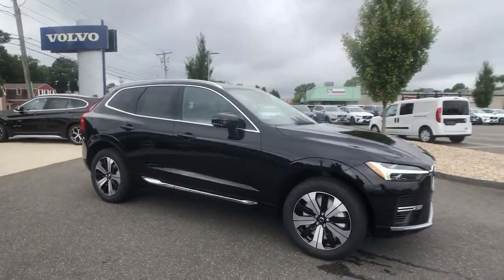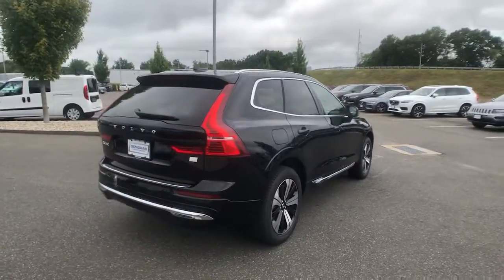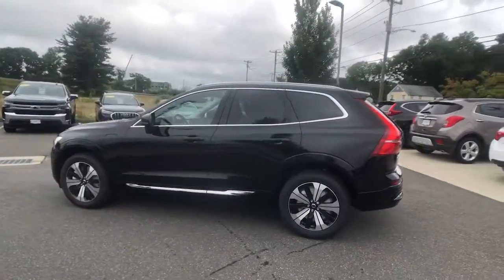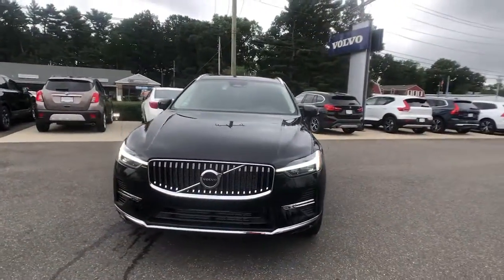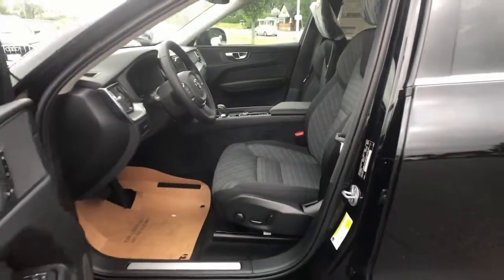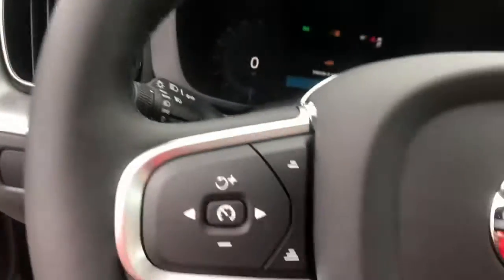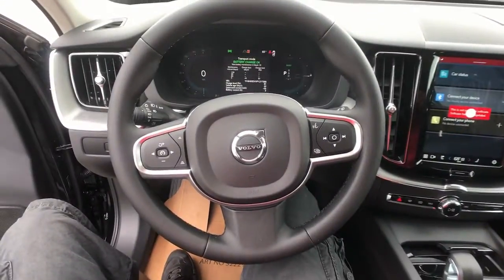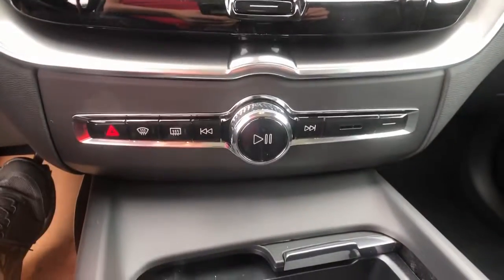2023 Volvo XC60 Recharge Milford, New Haven, Guilford, Madison, Orange, CT V217385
Onyx Black New 2023 Volvo XC60 Recharge available in Milford, Connecticut at Gengras Volvo of North Haven. Servicing the New Haven, Guilford, Madison, Orange, CT area.
2023 Volvo XC60 Recharge Core Bright Theme - Stock#: V217385 - VIN#: YV4H60DVXP1217385

2.0L I4. Onyx Black 2023 Volvo XC60 Recharge Plug-In Hybrid T8 Core Bright Theme AWD Automatic with Geartronic 2.0L I4This vehicle's availability is subject to delivery of title. See dealer for details. Recent Arrival!Tax and title fee's additional. Your Gengras Price includes manufacturer incentives, which are detailed in the vehicle description. Please contact Gengras to confirm your incentive eligibility. Low finance rate offers, including deferred pricing, may not be compatible with other manufacturer offers and may effect the selling price of the vehicle. Low APR or Lease offers are subject to credit approval, and may be available in lieu of other Volvo manufacturer bonuses. Please call Gengras Volvo to confirm your eligibility or for additional details. Not responsible for typographical errors. The following manufacturer bonus programs are included in your price:$500 - Loyalty Bonus - NER 1101, 1102, 1105, 1106, 1107 Excl 3233, 3515, 3579. Exp. 08/31/2022

This vehicle comes with the below Options:
19 Double Spoke Black Diamond Cut Wheel
Climate Package
Headlamp Cleaners
Heated Steering Wheel
Integrated Booster Cushions
Outer
Luggage Cover
Metallic Paint
CLIMATE PACKAGE W/BOOSTER SEATS  -inc: Integrated 2 Outer Position 2nd Row Booster Cushions  Heated Steering Wheel  Headlamp Cleaners
INTEGRATED 2 OUTER POSITION 2ND ROW BOOSTER CUSHIONS
PROTECTION PACKAGE PREMIER  -inc: Rubber Floor Mats  First Aid Kit  Cargo Tray  Bumper Cover  Wheel Locks
LUGGAGE COVER
LUGGAGE COVER
Turbocharged
All Wheel Drive
Power Steering
ABS
4-Wheel Disc Brakes
Brake Assist
Brake Actuated Limited Slip Differential
Aluminum Wheels
Sun/Moonroof
Generic Sun/Moonroof
Panoramic Roof
Heated Mirrors
Power Mirror(s)
Rear Defrost
Privacy Glass
Intermittent Wipers
Rear Spoiler
Automatic Headlights
Headlights-Auto-Leveling
LED Headlights
Automatic Highbeams
AM/FM Stereo
Satellite Radio
MP3 Player
Steering Wheel Audio Controls
Bluetooth Connection
Requires Subscription
Bucket Seats
Seat Memory
Trip Computer
Power Windows
WiFi Hotspot
Keyless Entry
Power Door Locks
Keyless Start
Keyless Entry
Power Door Locks
Cruise Control
Climate Control
Multi-Zone A/C
A/C
Floor Mats
Mirror Memory
Keyless Start
Remote Engine Start
Requires Subscription
Power Windows
Power Door Locks
Trip Computer
Mirror Memory
Pass-Through Rear Seat
Security System
Immobilizer
Traction Control
Stability Control
Traction Control
Front Side Air Bag
Telematics
Requires Subscription
Driver Monitoring
Back-Up Camera